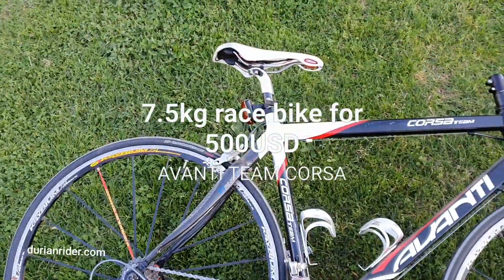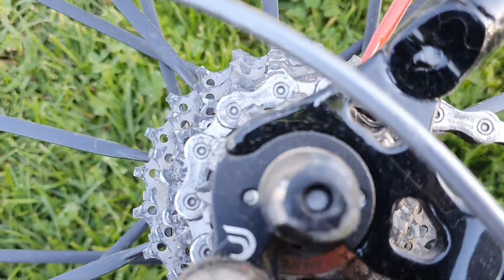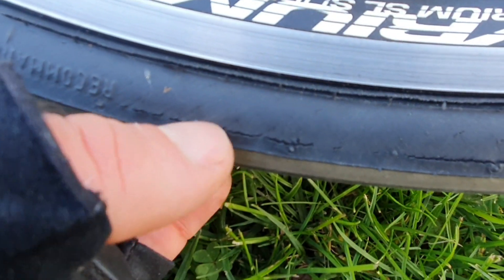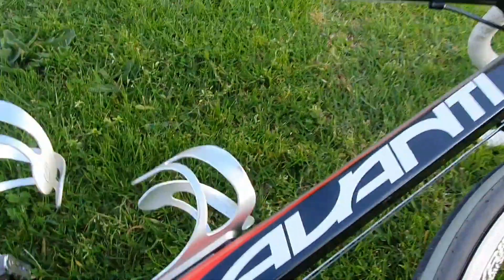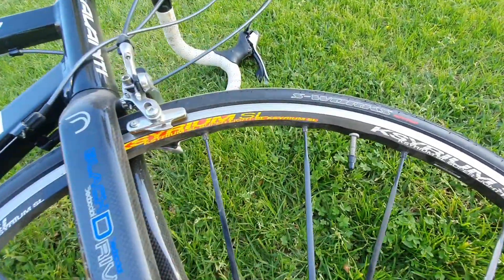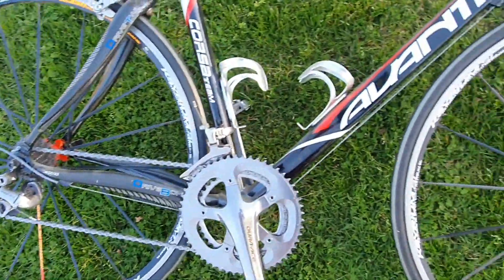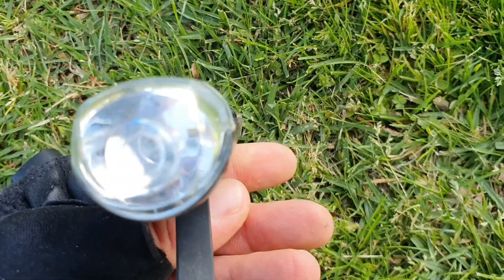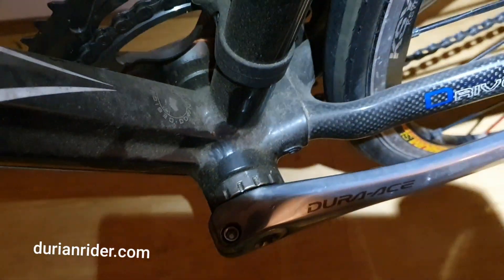7.5kg RACE bike for 500USD?